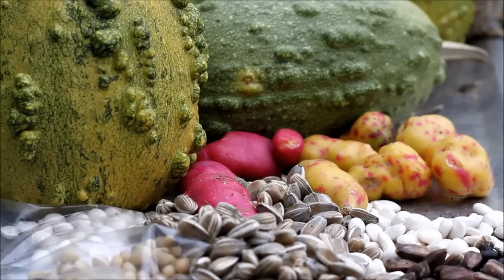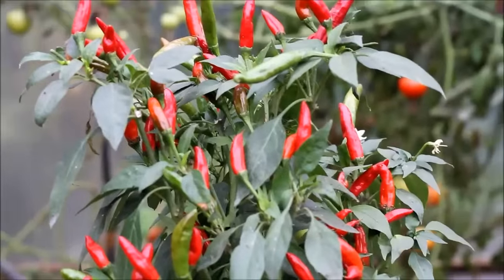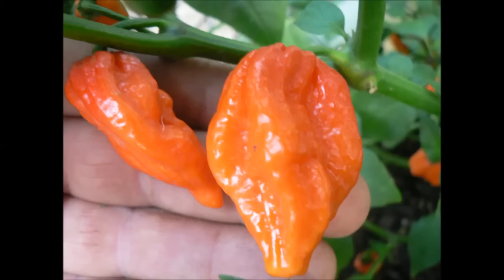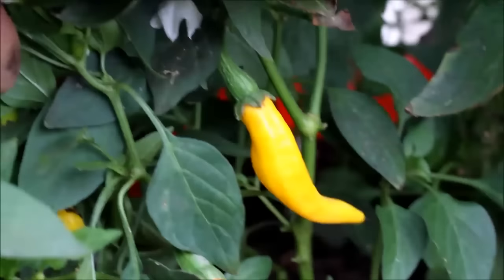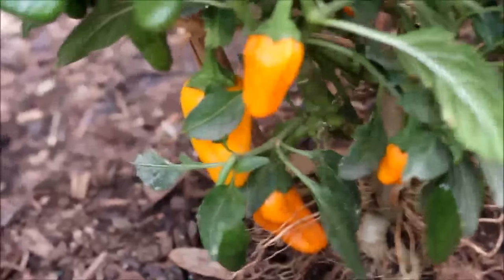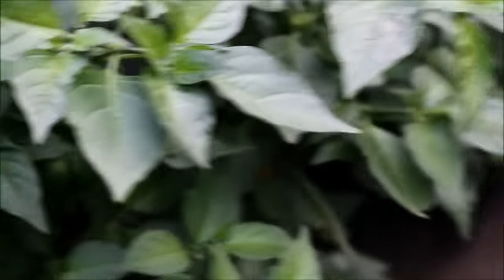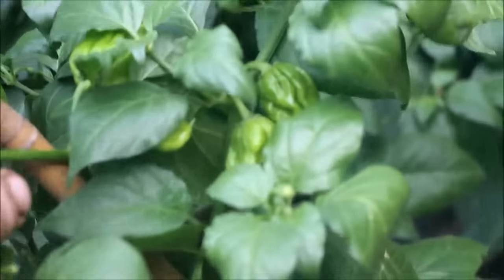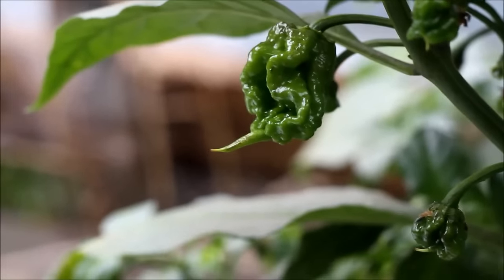growtunnel tour last day of autumn 2016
Stu takes you through the grow tunnel on a  5 min  tour  on the last day of autumn ,  lots of chillis garlic and earth gems and seeds (: